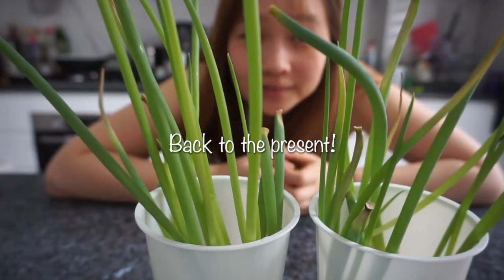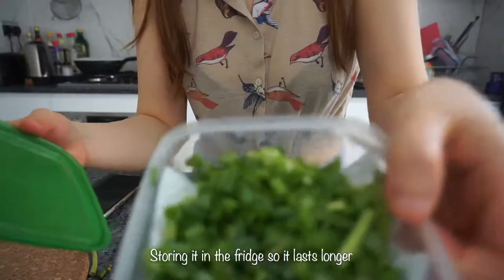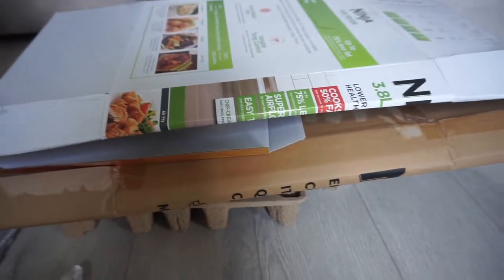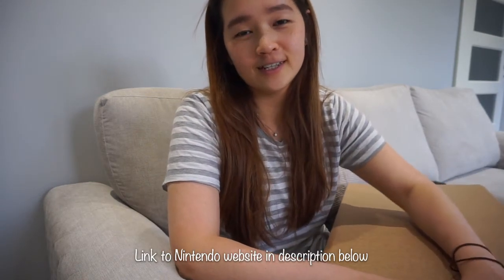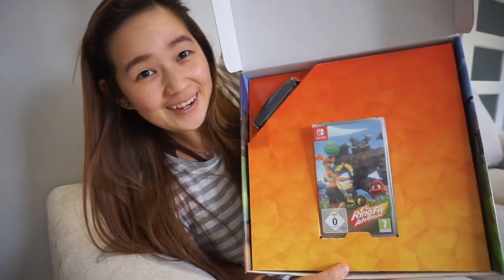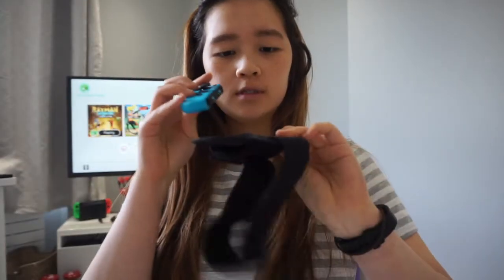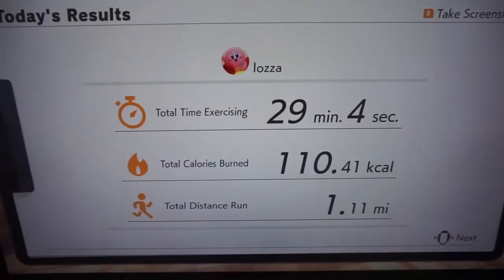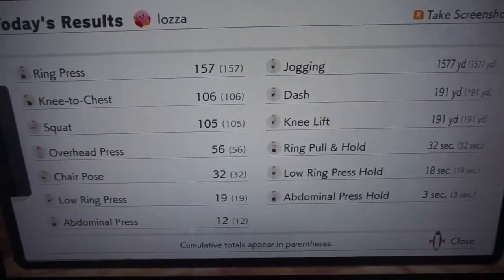Vlog | NEW Ring Fit Switch workout, AIR FRYER food adventures, homegrown spring onions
Spending my weekend at home being a homebody, cooking and doing random little things.

Experimenting with my air fryer:
1. Fried Chicken wings
2. Prawn Toast / Menbosha
3. Crispy paprika fries